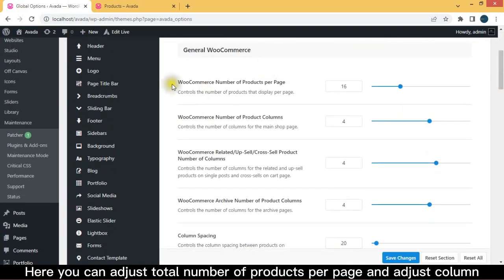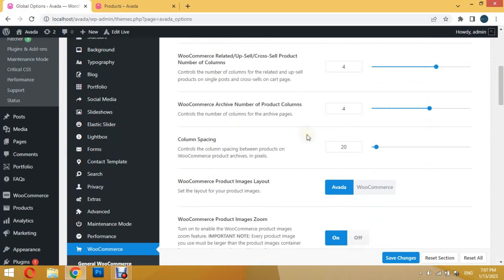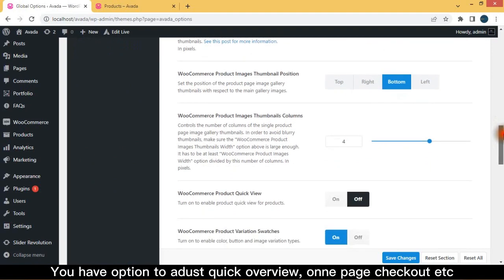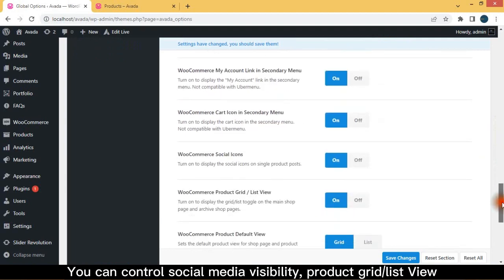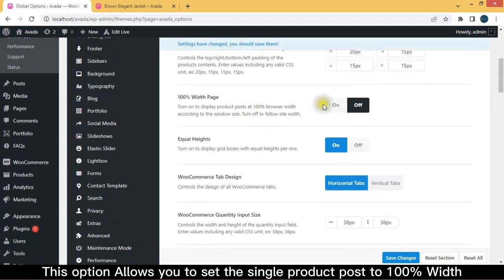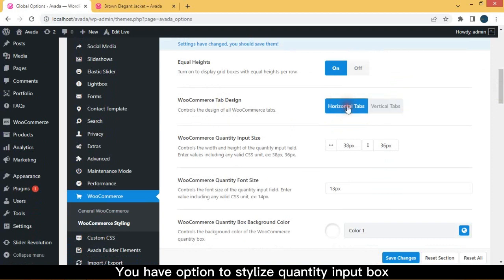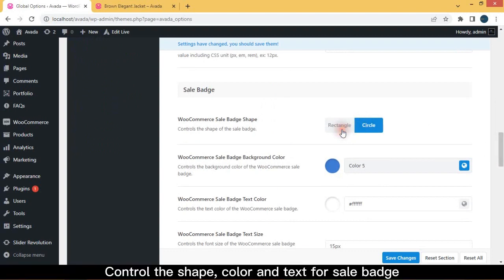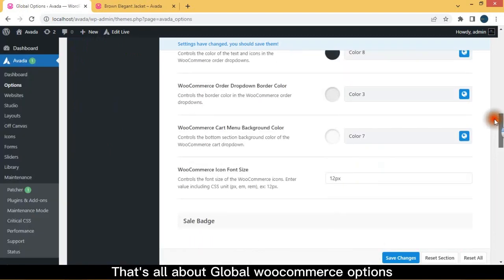Avada Theme Tutorial #11 Woocommerce Global Options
Avada Theme Tutorial #10 Woocommerce Global Options
Avada has a range of global options you can configure for use with WooCommerce. The main WooCommerce global options are located under Avada - Options - WooCommerce, and there are some secondary WooCommerce options as under the Sidebar section.